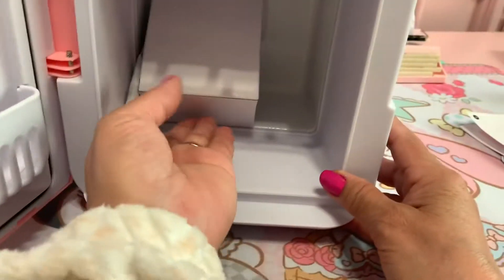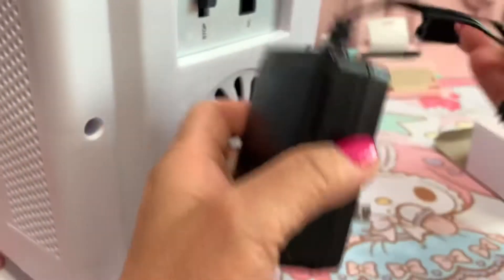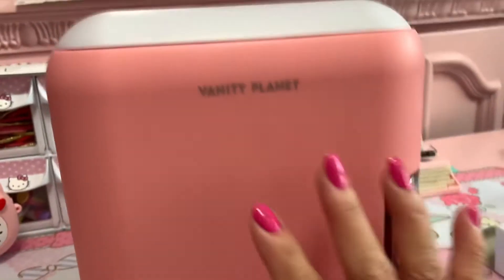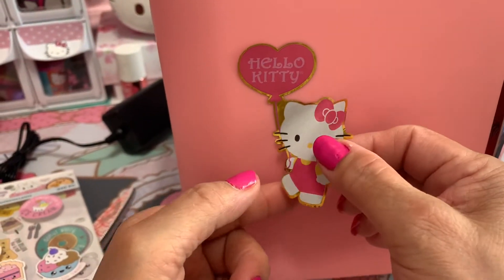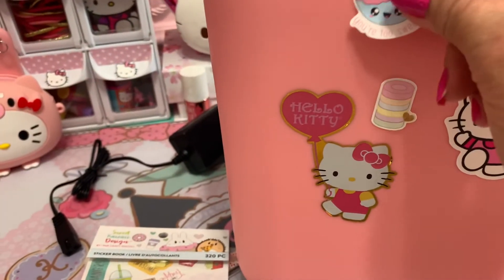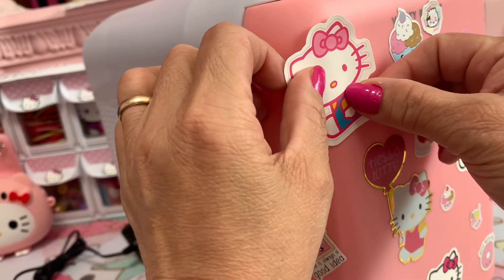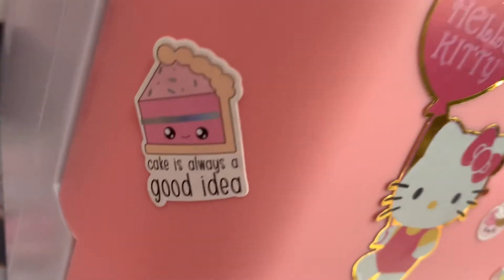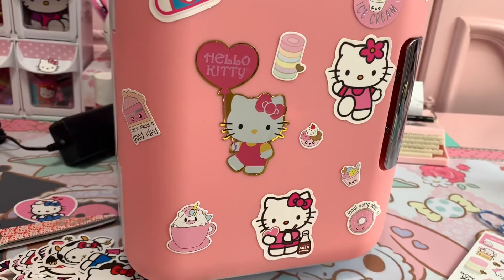Kawaii Skincare Fridge Review!!! Unboxing Sanrio hello kitty stickers